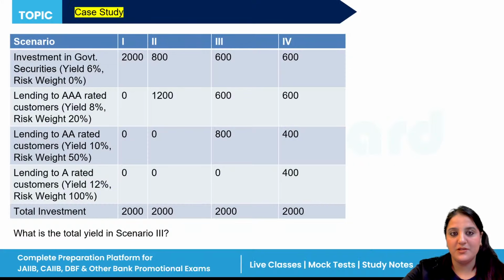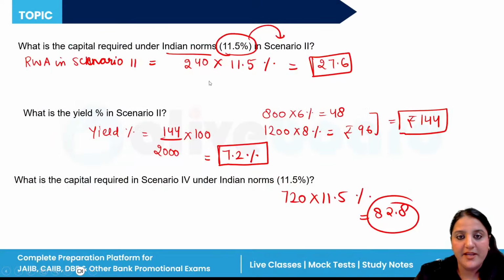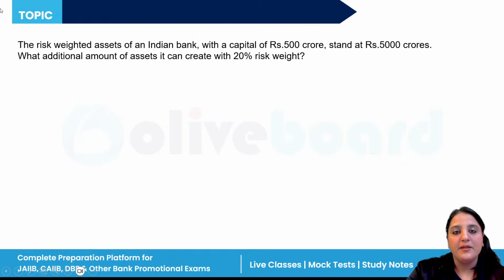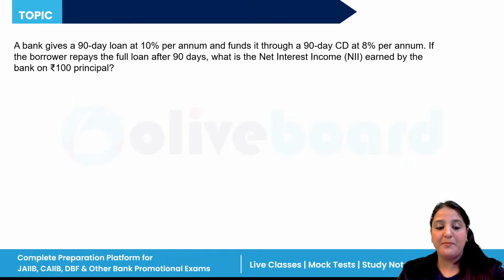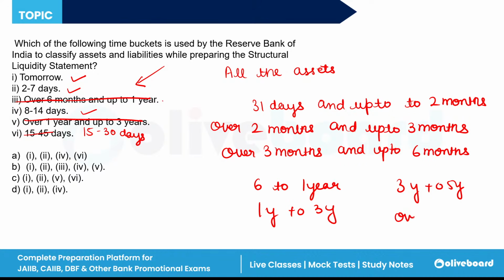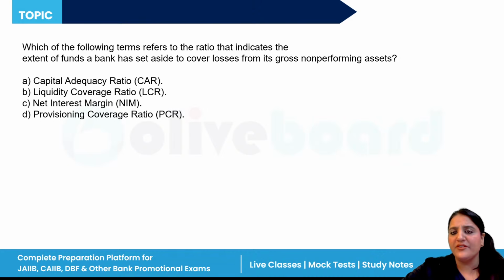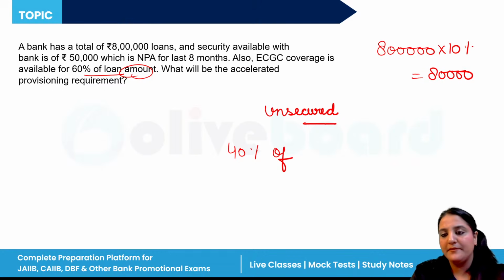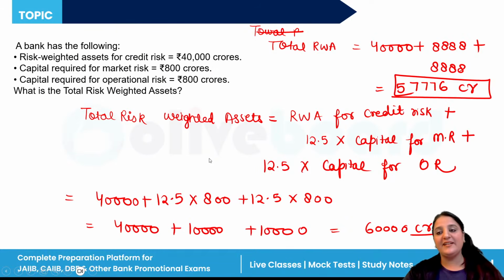CAIIB BFM Marathon 2025 | Module D in ONE SHOT | English Medium | CAIIB Nov-Dec 2025 Preparation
In this YouTube session, you are going to learn Module D of BFM (Bank Financial Management) in a ONE SHOT Marathon Session for the CAIIB Nov-Dec 2025 Exam. This session is specially designed in English Medium to help CAIIB aspirants complete full Module A revision in one class with conceptual clarity, PYQs & exam-focused practice questions.